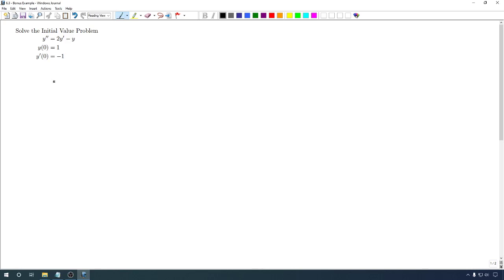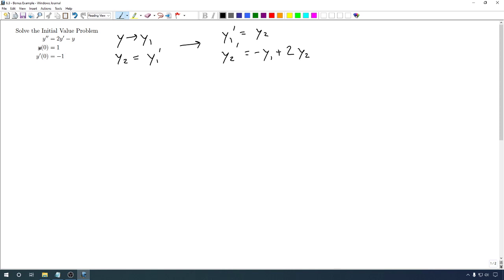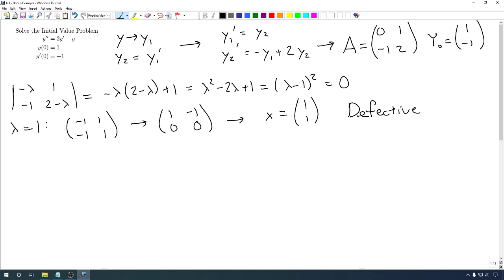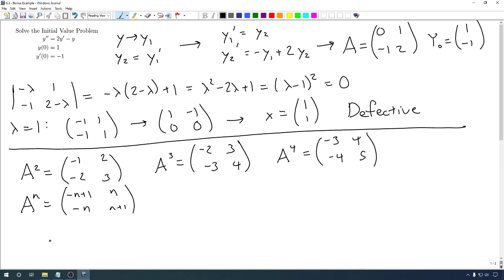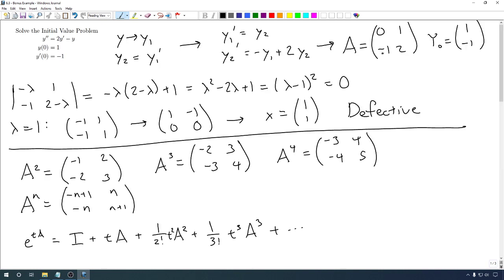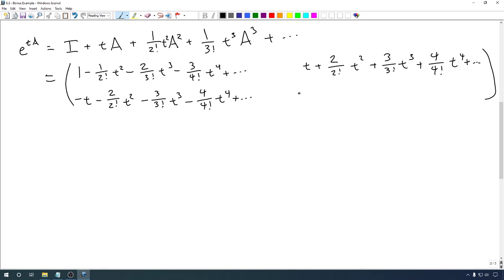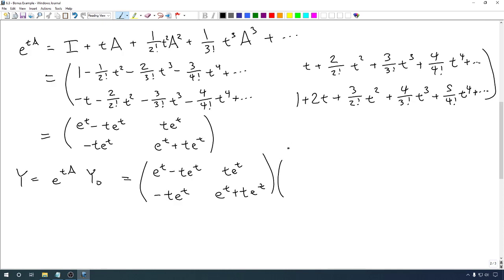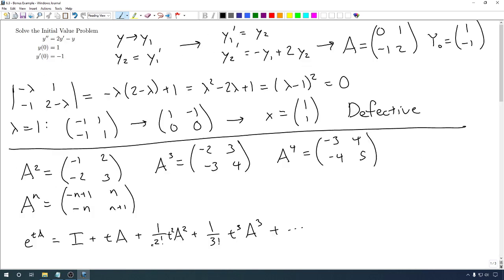Linear Algebra Section 6.3 - Part 5 : Bonus Example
Part five of Section 6.3. We go through one last example of using the matrix exponential to solve a differential equation, but show how complicated finding the exponential can get for defective matrices.